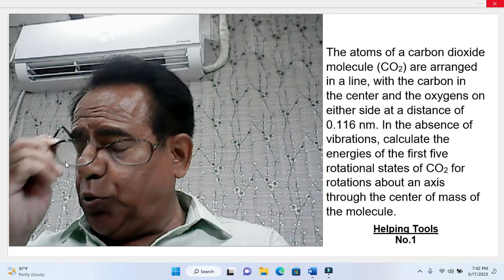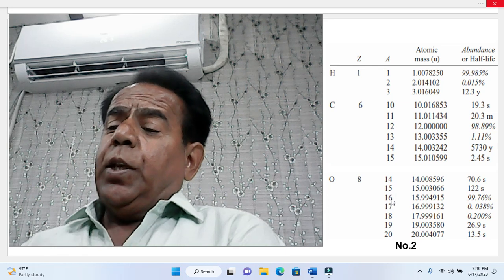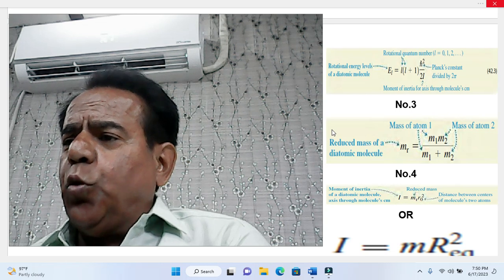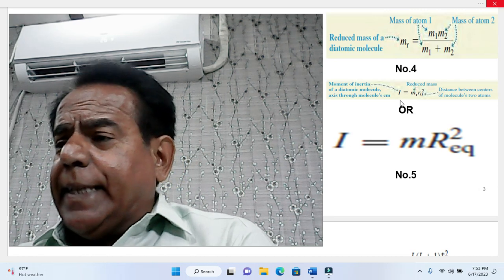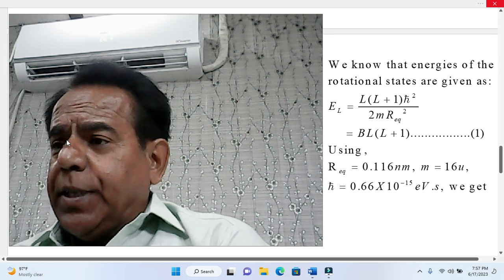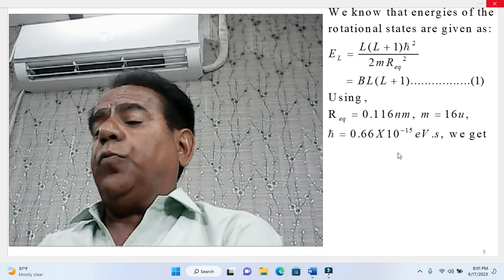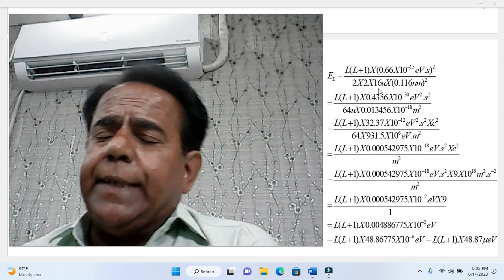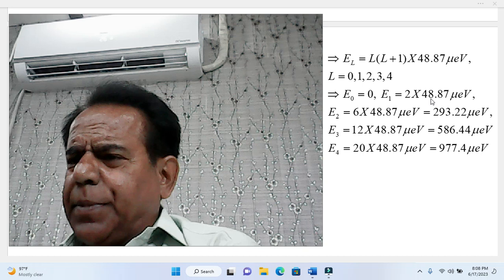Rotational Energy Levels (States) of Carbon Dioxide